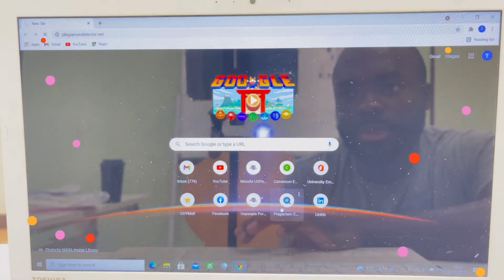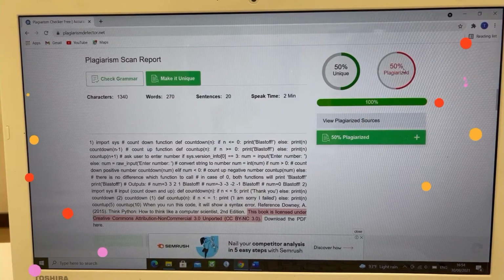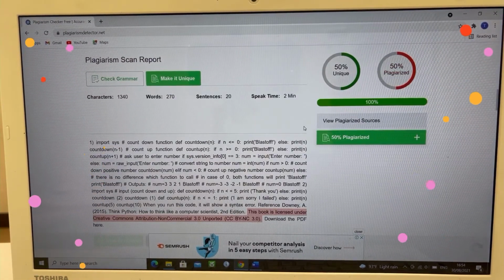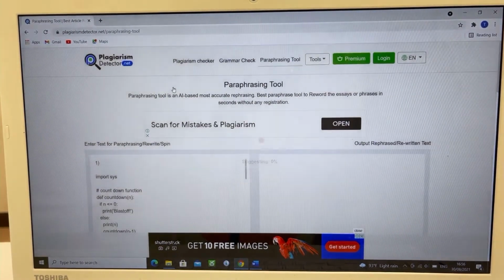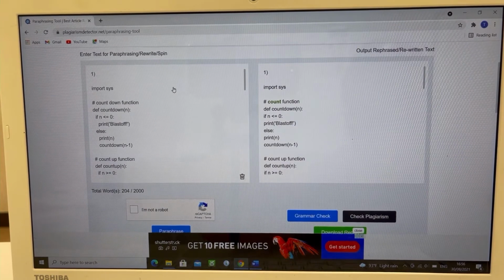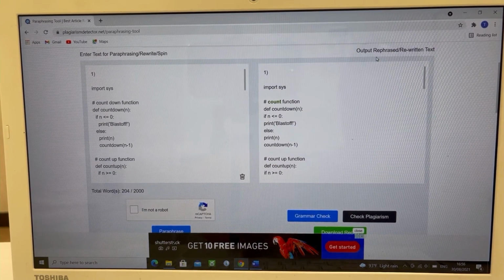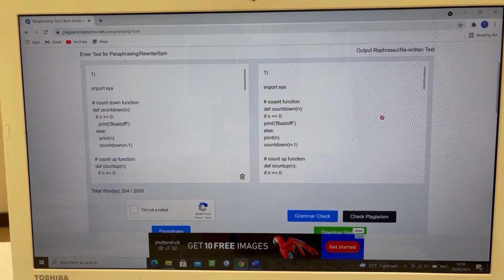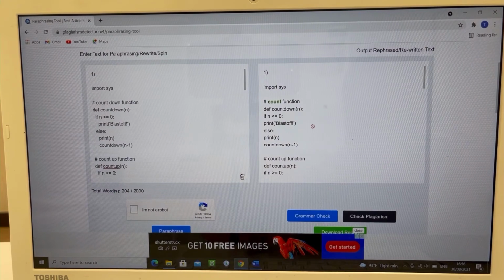How To Make Your Documents Plagiarism Free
Use this website and make your documents plagiarism free then thank me later.